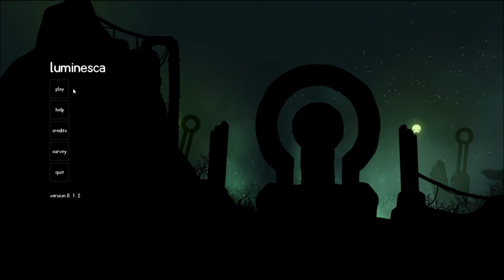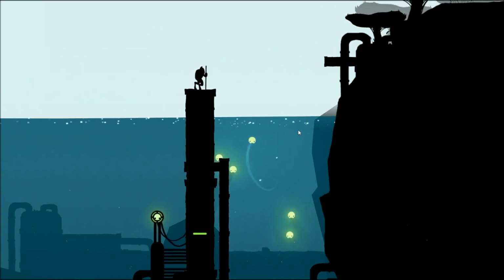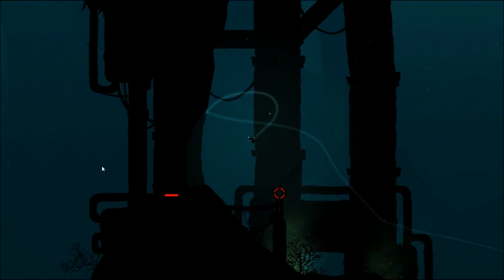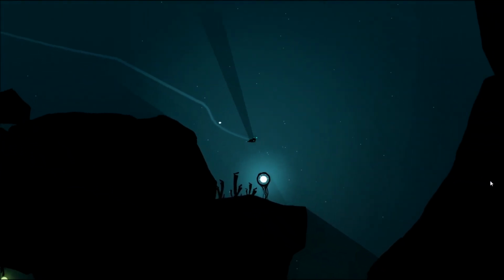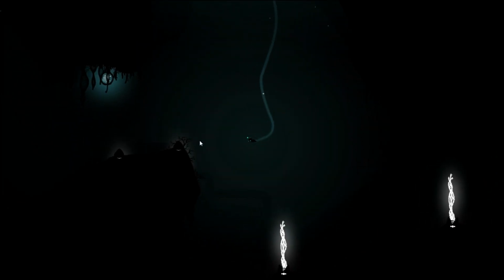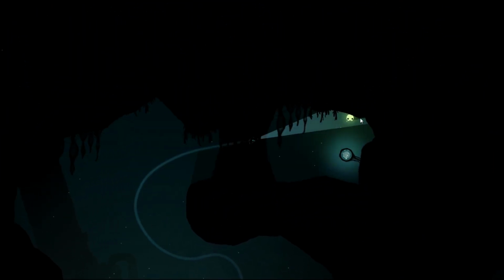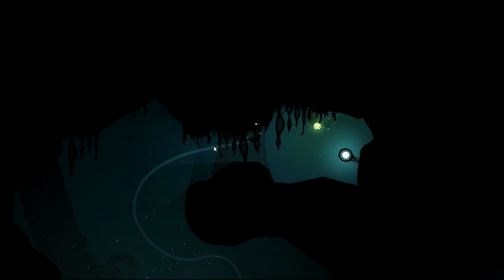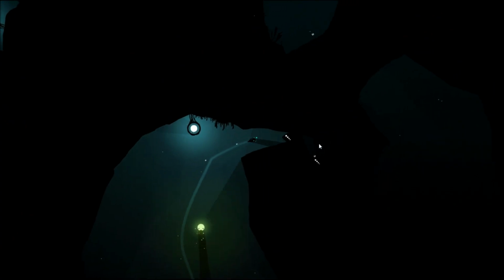Unfinished Works - Luminesca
Today, we look at Luminesca by Matt Glanville, an episodic underwater exploration game with some puzzle elements.
This game has a fantastic art-style and we delve into the luscious environment in this great indie game.

thanks,
Sam x